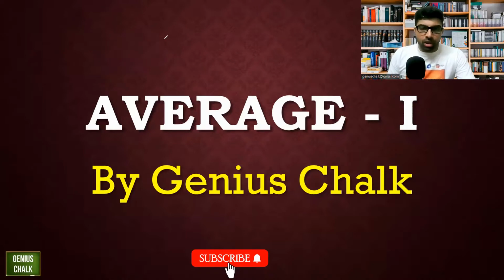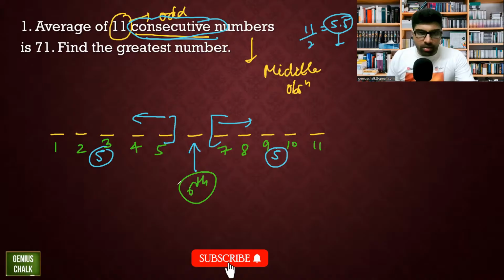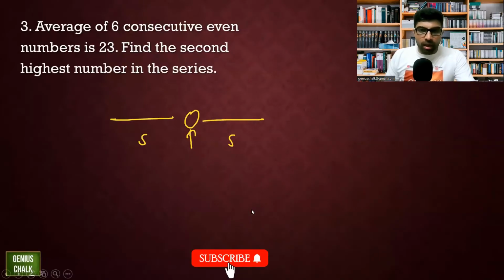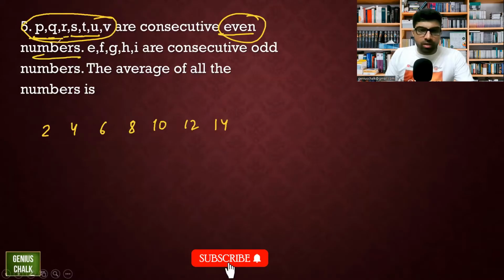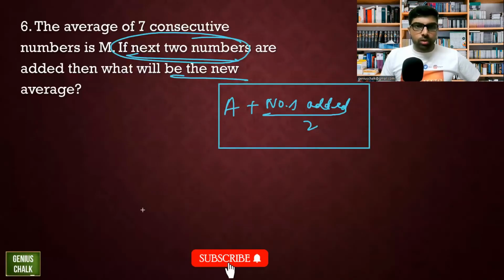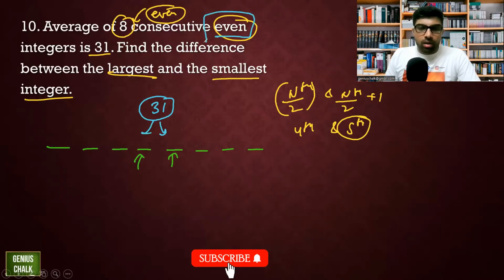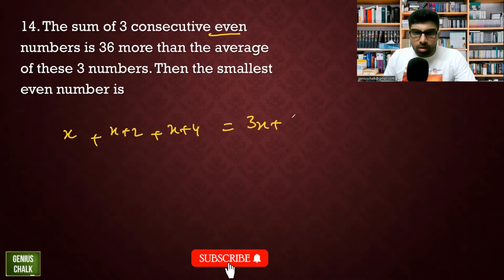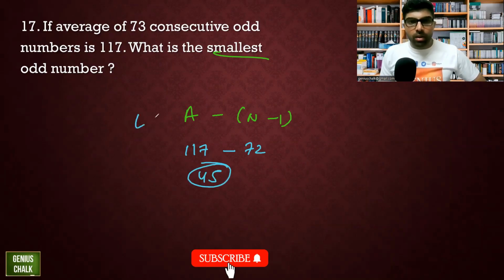Average - I Basic Concepts & Tricks with Latest Pattern Questions @GeniusChalk ​average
Average - I Concepts & Tricks with Latest Pattern Questions II  @GeniusChalk ​